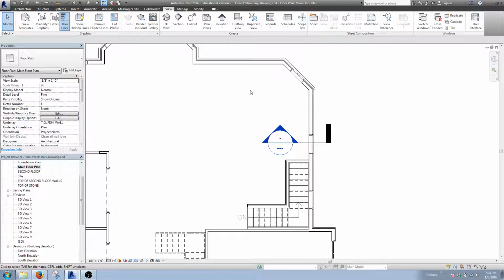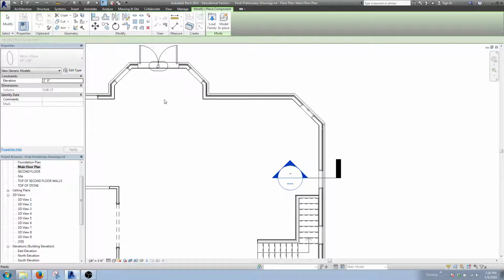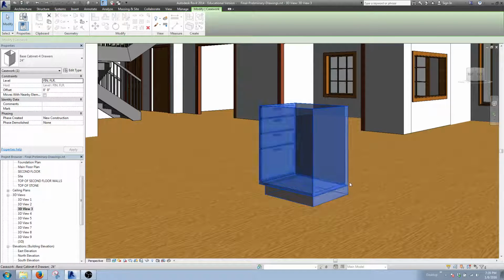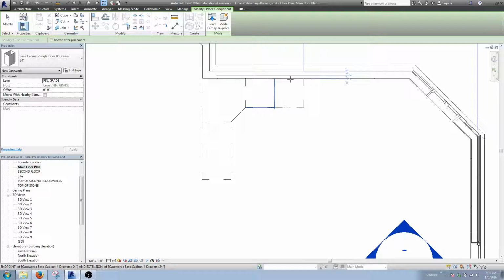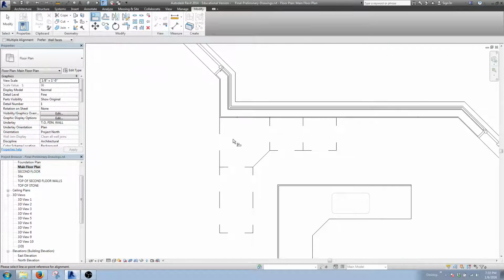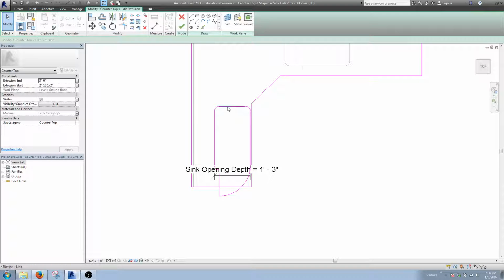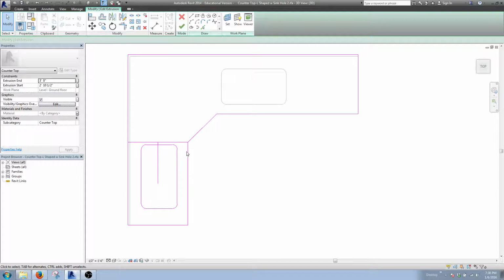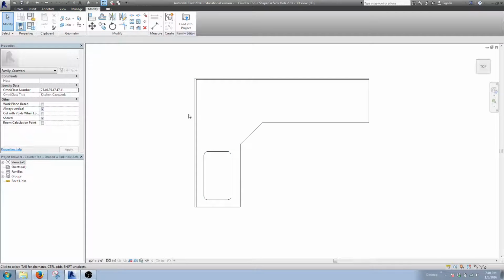Revit- Inserting cabinets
How to insert stock Revit cabinets as a component